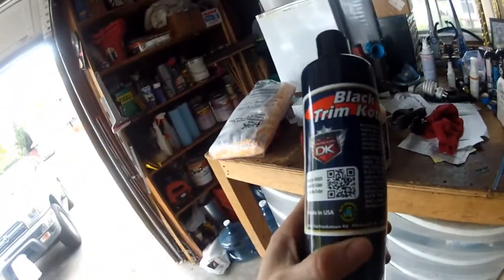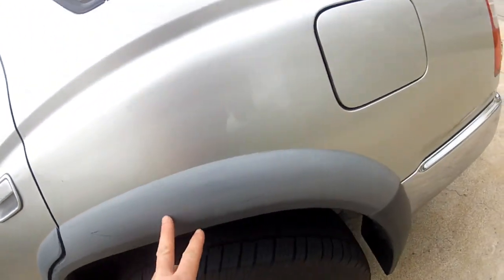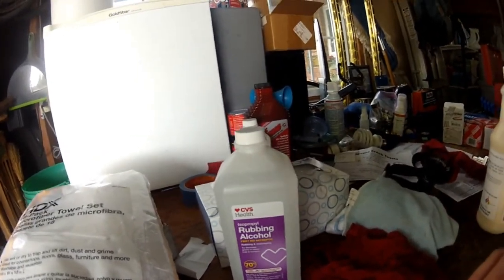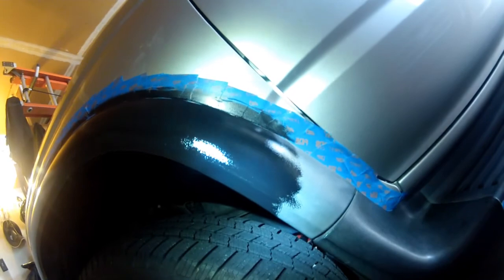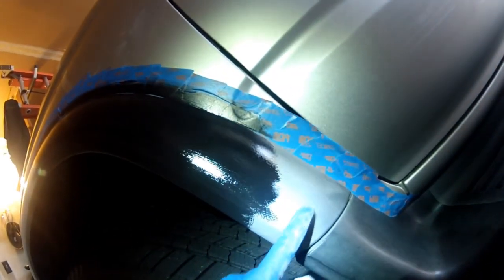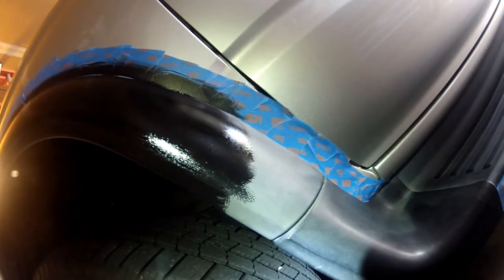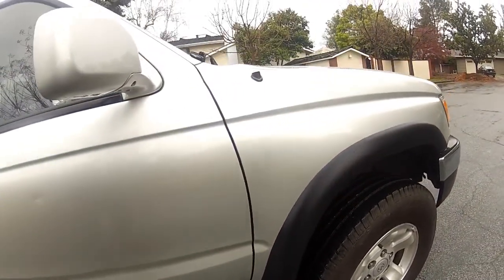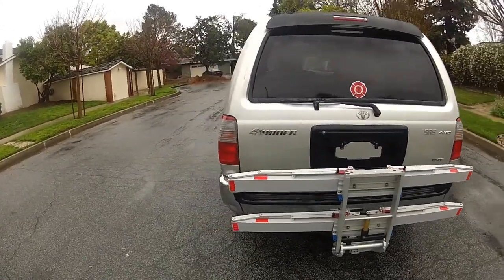Detail King Trim Kote Review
This video is a review of the Detail King Trim Kote product.  I show you how to prep your vehicle for the application of the product and then show you the results.  I was impressed with the results and highly recommend this product to restore the color to the exterior plastic trim on your vehicle.   Note: I am not an employee of Detail King and I haven't been compensated in any way for giving this product a positive review.